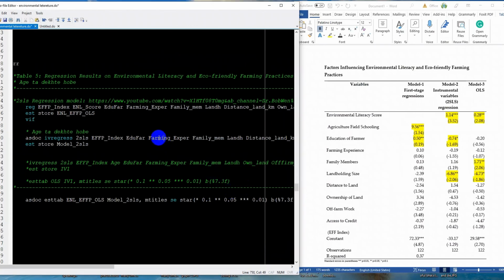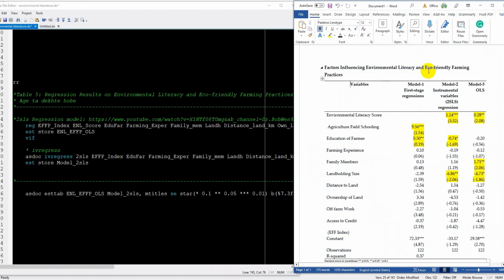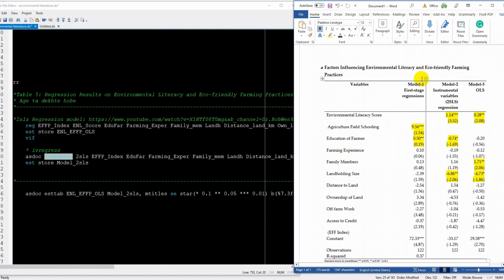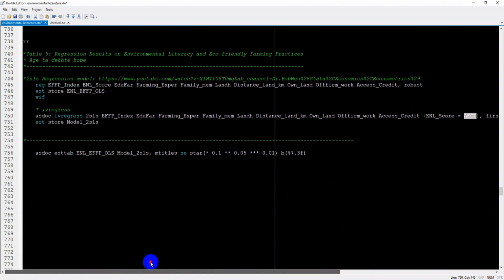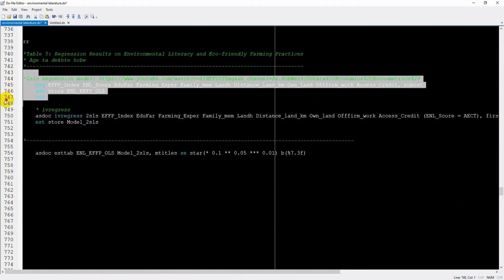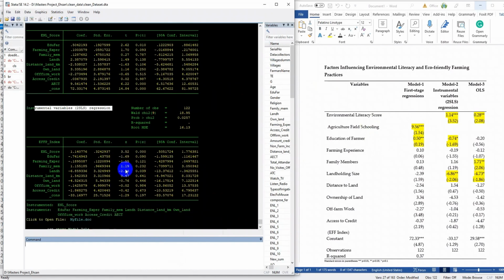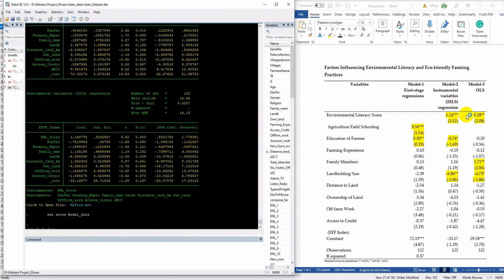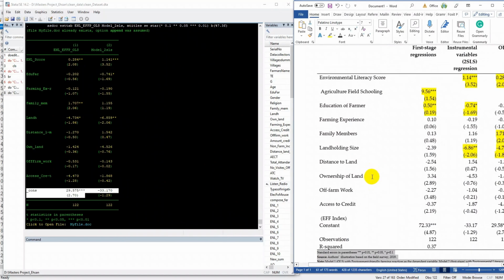How to run 2sls regression model with example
🎓 What is a Two-Stage Least Squares (2SLS) Regression?

Two-Stage Least Squares, or 2SLS, is a method used in regression analysis when one of your independent variables is endogenous—in other words, when it is correlated with the error term in your model. This situation can lead to biased and inconsistent estimates if you use a regular OLS regression. To fix this, we use something called an instrumental variable.

🔍 Why and When Do We Use 2SLS?

You should use 2SLS when you're dealing with endogeneity—for example, when there is reverse causality or unobserved confounding variables that affect both your independent and dependent variables.

Let’s say you're studying how education affects income, but you suspect that unobserved factors like ability or family background also affect both education and income. This makes education endogenous. In this case, you can use an instrumental variable—say, parental education—that affects education but doesn’t directly affect income.

⚙️ How Does 2SLS Work?

There are two stages:

First Stage:
You predict the problematic variable (for example, education) using only the instrument (like parental education) and other valid control variables. This gives you a version of the variable that is clean and free from endogeneity.

Second Stage:
You then use that predicted variable in your main regression model to estimate its effect on the outcome (like income). Because it’s based on the instrument, it's no longer correlated with the error term.

✅ Why is 2SLS Important?

2SLS gives you unbiased and consistent estimates when traditional methods like OLS fail due to endogeneity. It’s widely used in economics, social sciences, and health research where randomized experiments aren’t possible but researchers still want to establish causal relationships.

📌 Key Things to Remember:

Your instrument must be strongly related to the endogenous variable.

It must not be related to the error term in the main equation—this is called the exclusion restriction.

Always check the validity and strength of your instruments with diagnostic tests.